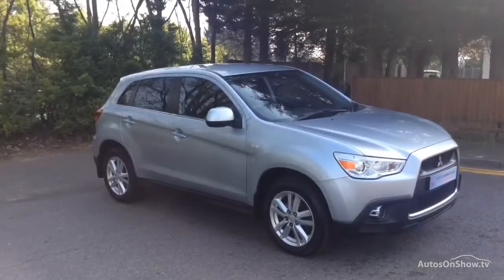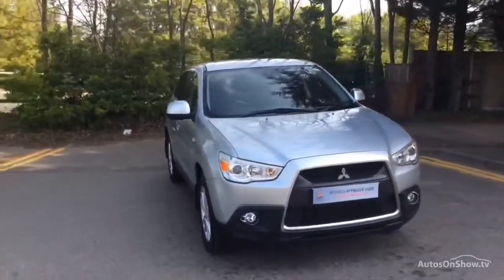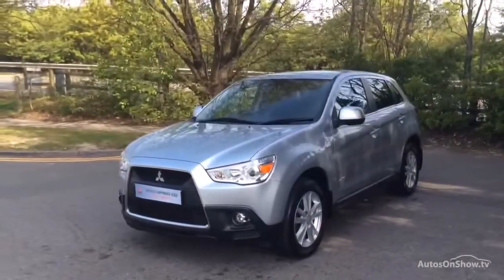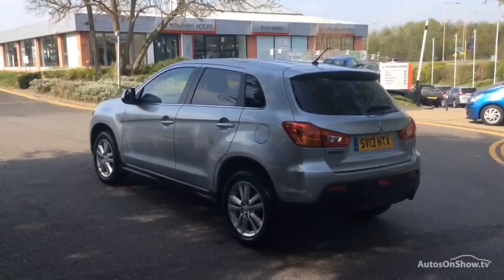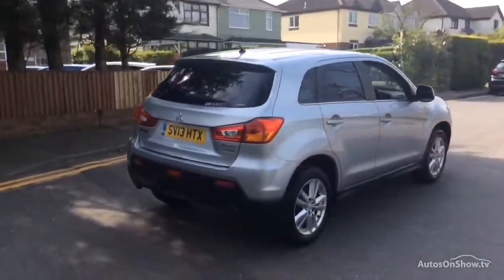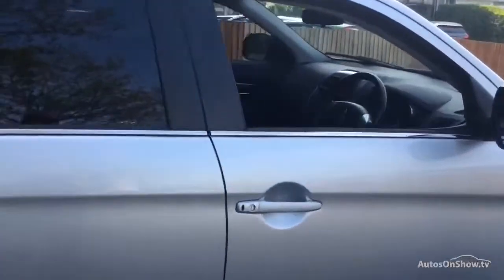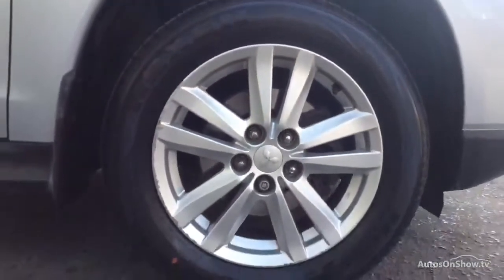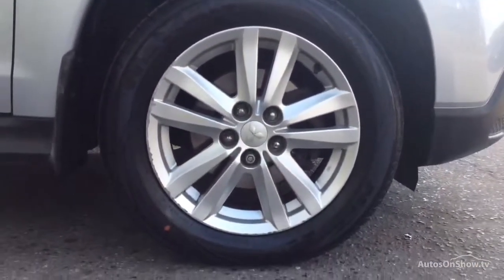MITSUBISHI ASX DI-D 3 SILVER 2013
2013 MITSUBISHI ASX DI-D 3 HATCHBACK DIESEL, in SILVER